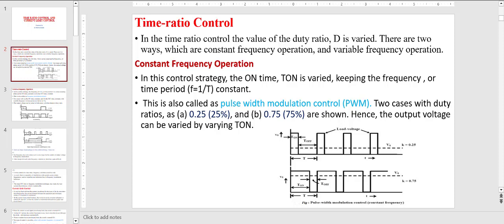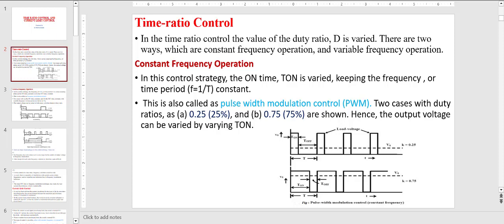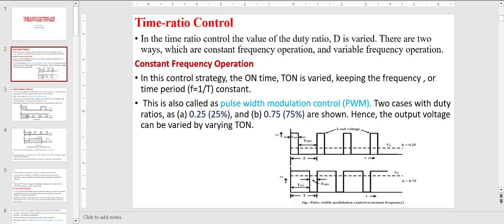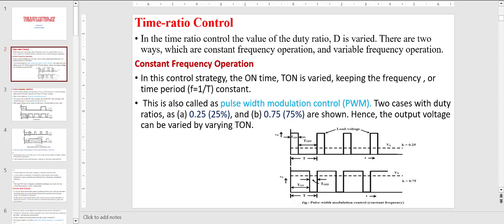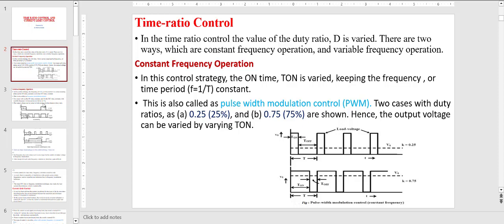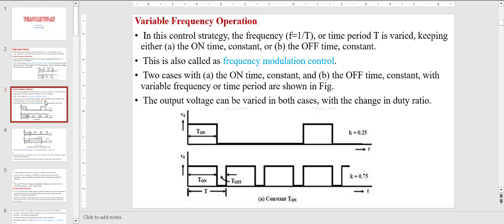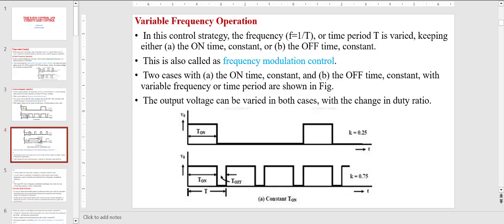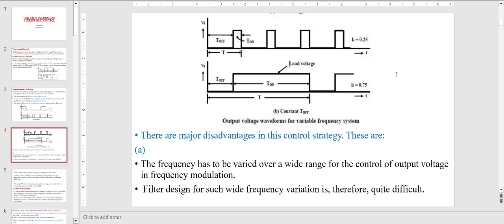Time-ratio voltage controller